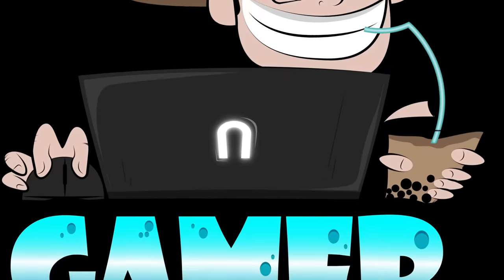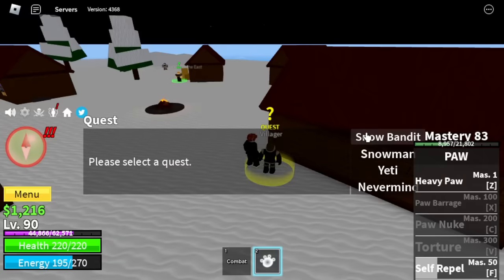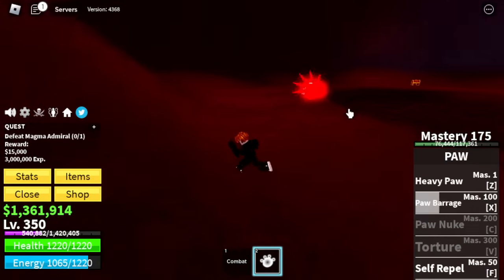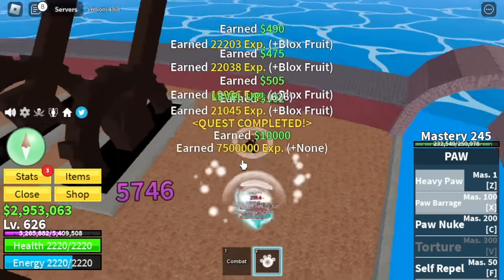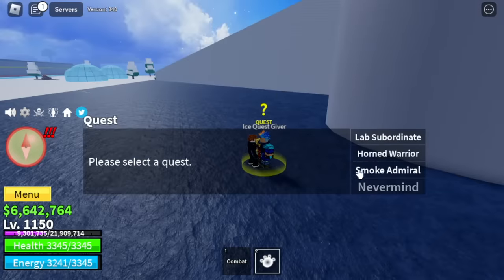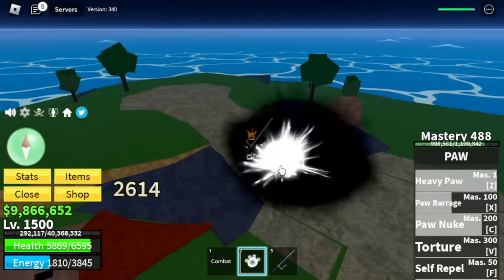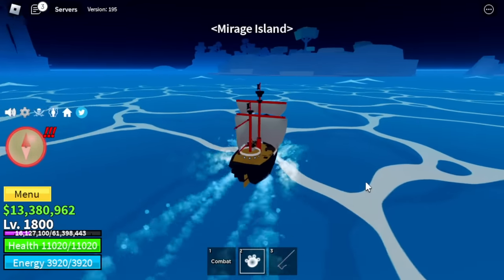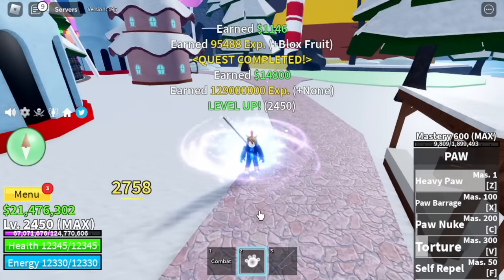Started Over As PAW User And Reached Max Level in Bloxfruits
Lvl 1 Noob Gets PAW Fruit Reaches Max Lvl 2450 in Bloxfruits